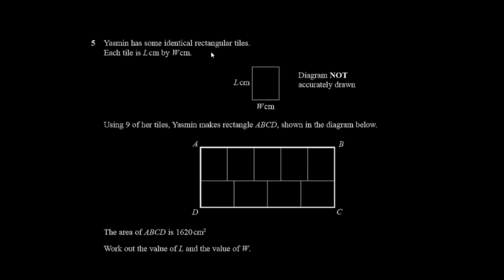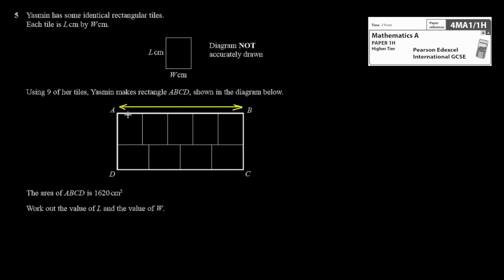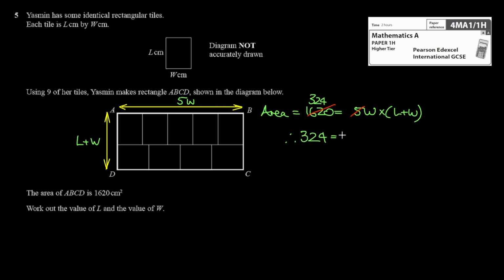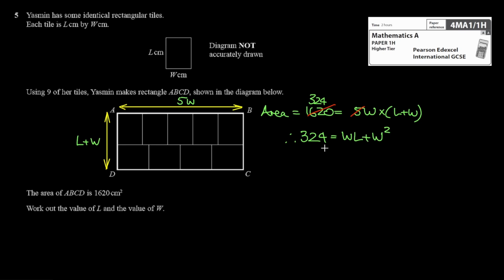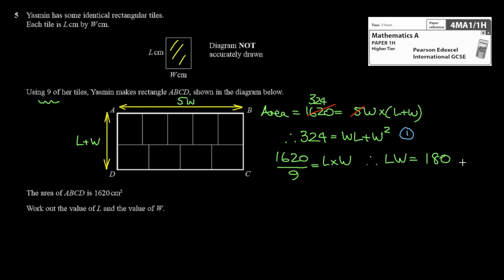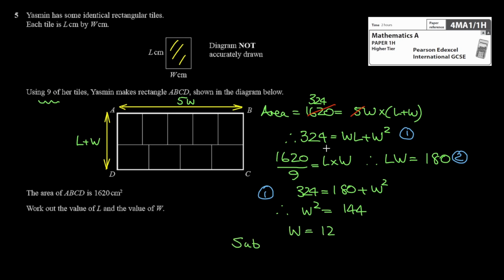P1 Q5 Complex Area i-GCSE Edexcel Nov 2021